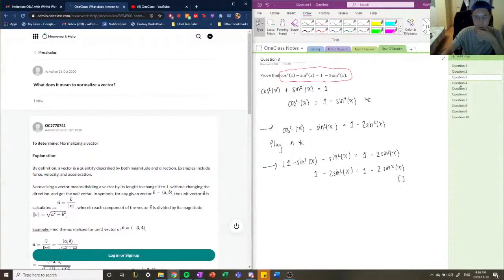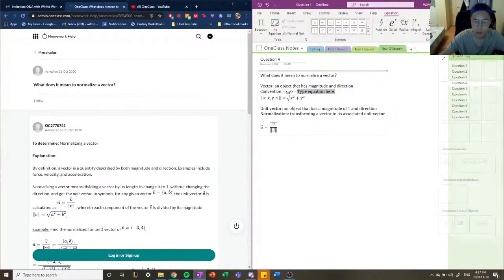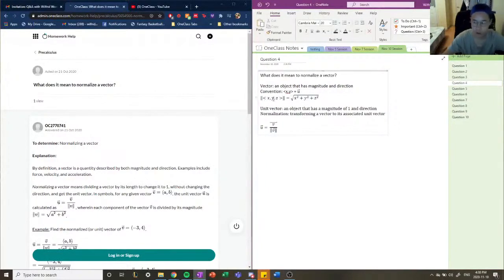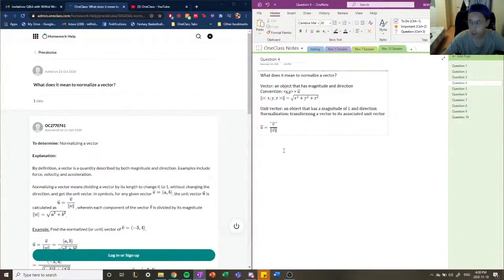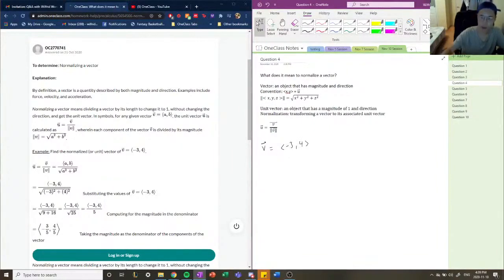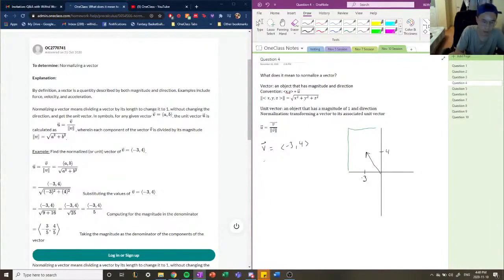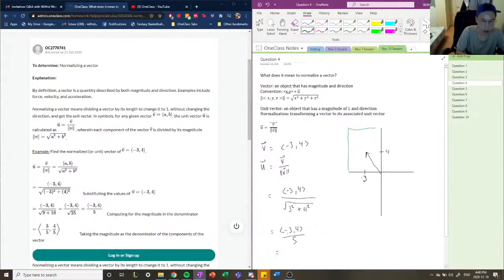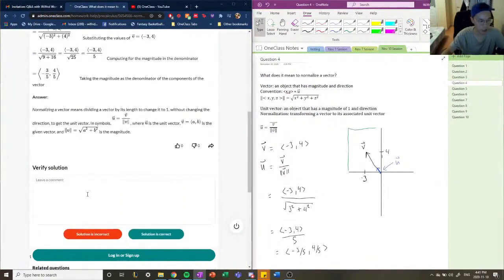What does it mean to normalize a vector?